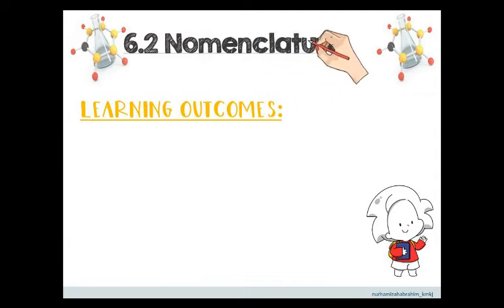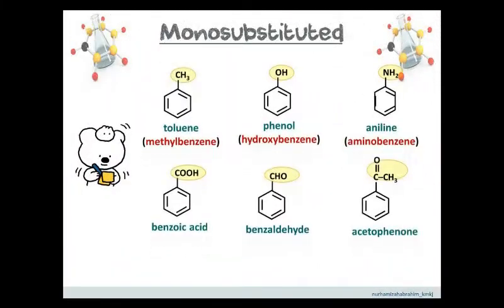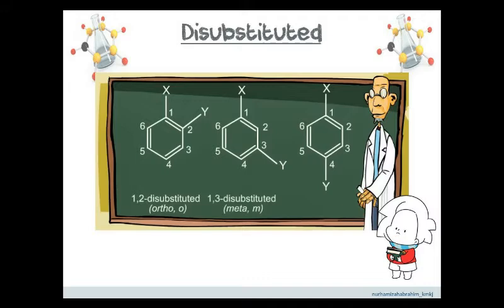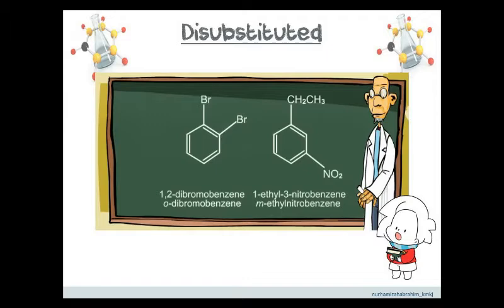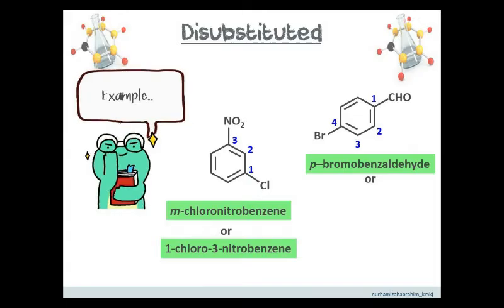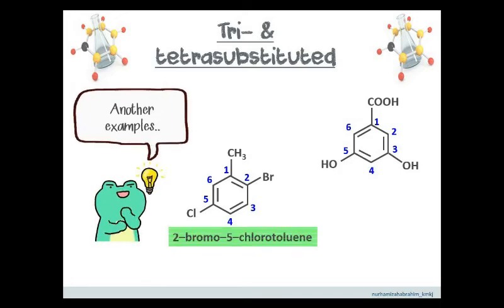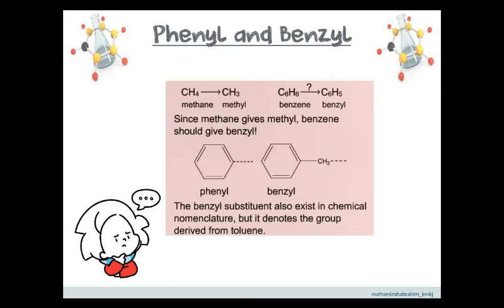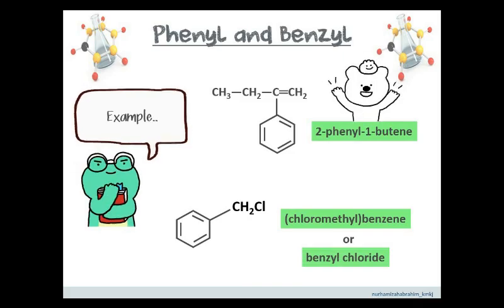6 2 Nomenclature of Benzene and Its Derivatives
This video is made by lecturers at KMKK.